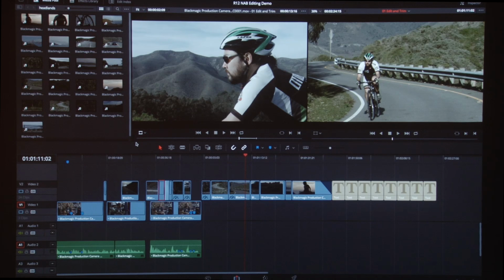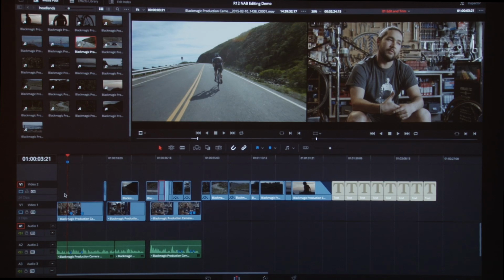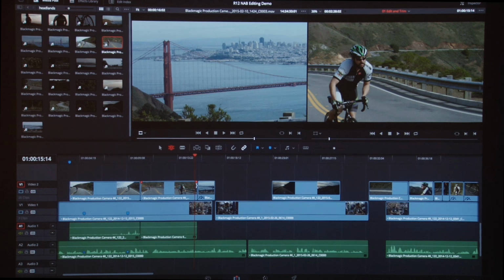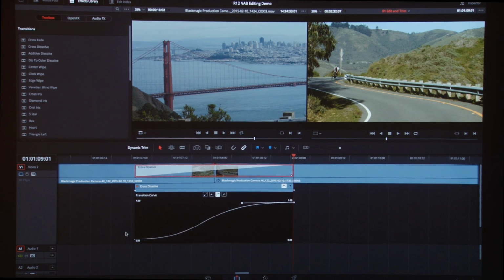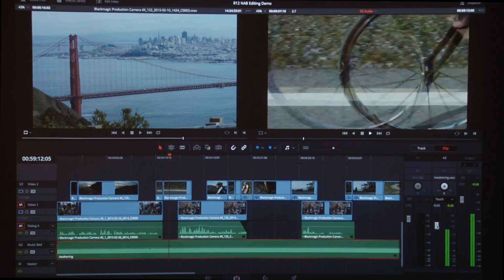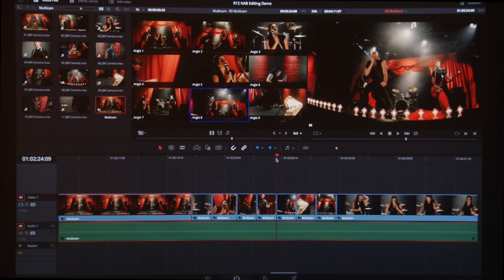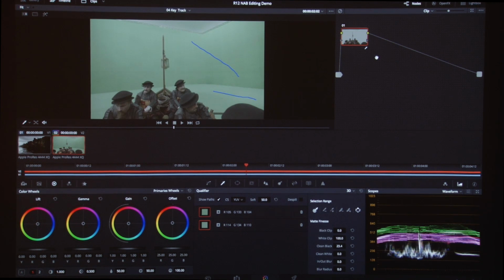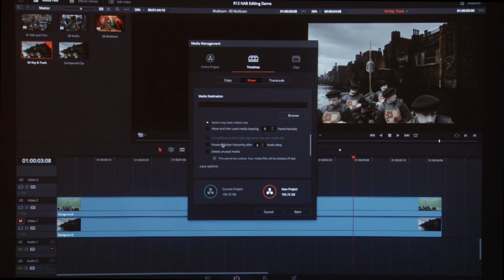Paul Saccone Resolve 12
At the June 2015 meeting of The L.A. Creative Pro User Group.

Paul Saccone highlighted Blackmagic Design’s recently announced DaVinci Resolve 12, including its new features and functionalities. With more than 80 new features for professional editing and color grading, Paul  provided a demo of Resolve 12’s multi-cam editing, powerful new media management tools, new professional audio engine with support for VST/AU plug-ins, shot matching, 3D keyer, new 3D perspective tracker, enhanced curve editing and much more.

If you couldn't make the meeting you really missed it! But we have your back.